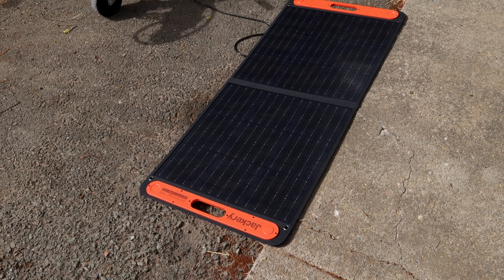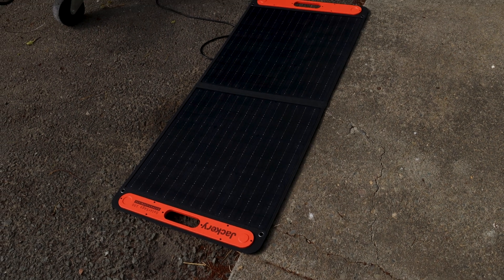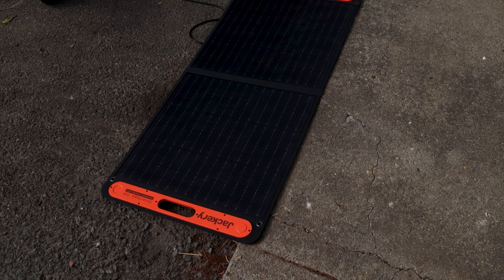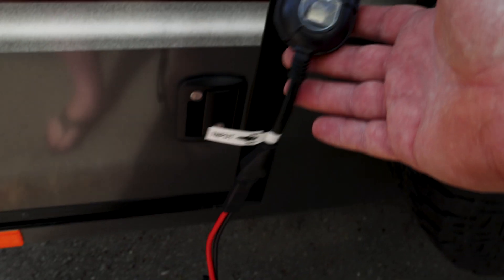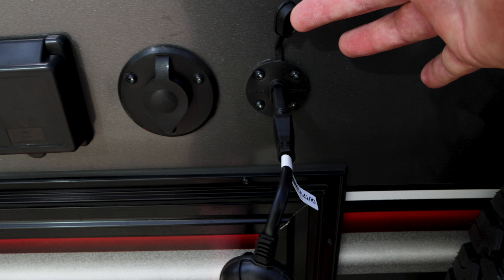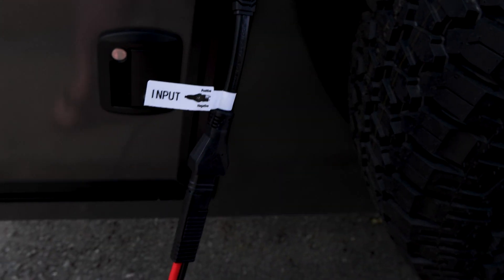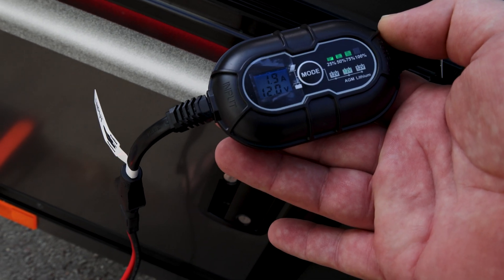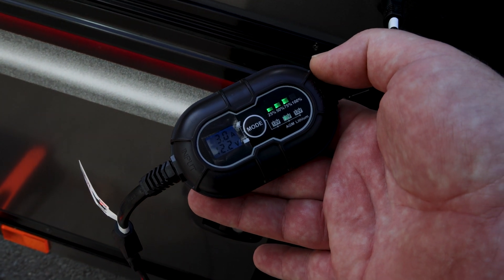How to solar charge an RV battery with an Allto Solar Controller & Jackery 100w solar panel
This video covers how I solar charge my Intech Flyer Pursue RV with an Allto Solar Controller & Jackery 100w solar panel.  This the first in a new series of "How to" videos I will be releasing as I build onto my Intech Flyer Pursue camping trailer. For everything mentioned in this video, Please use the links provided below.

Jackery SolarSaga Portable Solar Panel
100 Watt
200 Watt

Allto Solar Intelligent 10A MPPT Solar Charge Controller

SolarEnz DC8mm Female to SAE Connector/adapter

Weize 12V 100Ah LiFePO4 Lithium Battery

Renogy 500A Battery Monitor with Shunt

House Tuning Tube Clamps 4pcs 1.5 inch Mounting Bracket Kit

Yakima RoadShower 4G

Jackery Portable Power Station Explorer 300